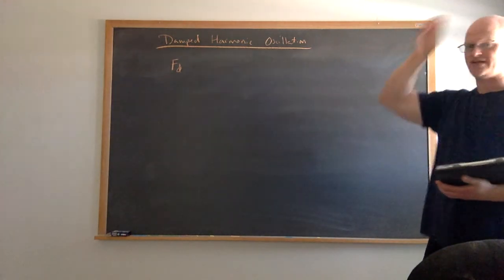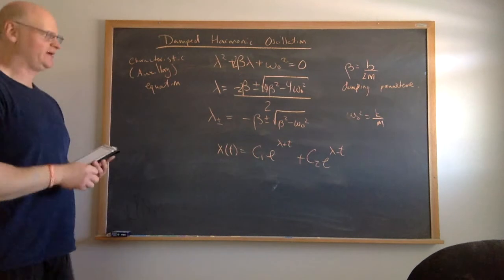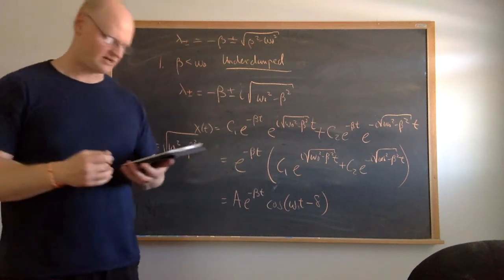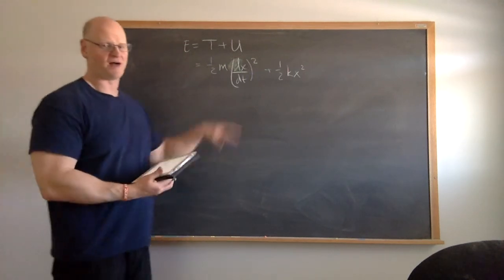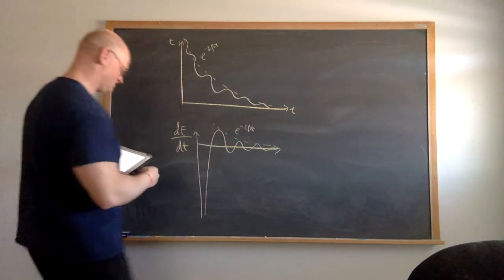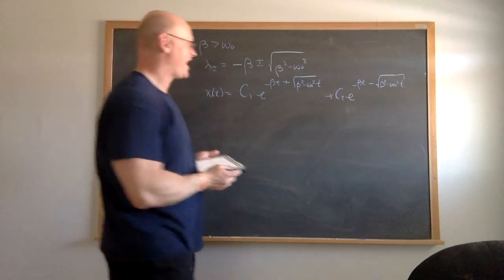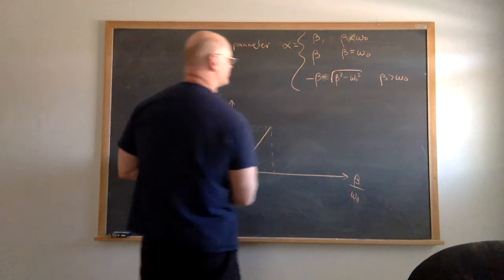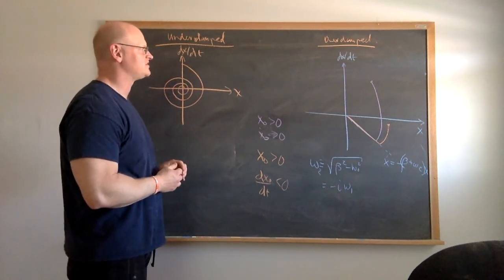Damped Harmonic Oscillation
Here we consider the more realistic case that the oscillator is moving in a medium that damps the oscillator. We consider a linear damping term added to the system and derive the general solution for this scenario. Without full knowledge of the parameters involved, we consider three possible scenarios which lead to three different results for the damped oscillator.